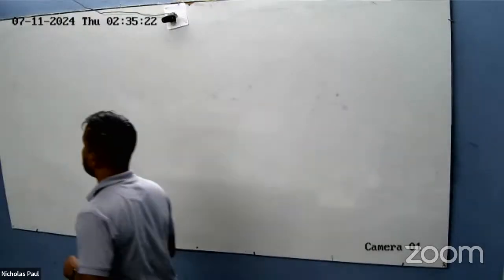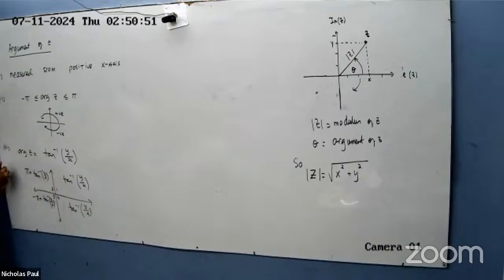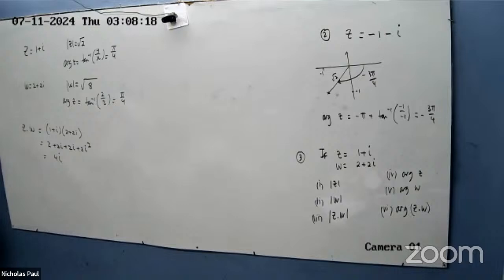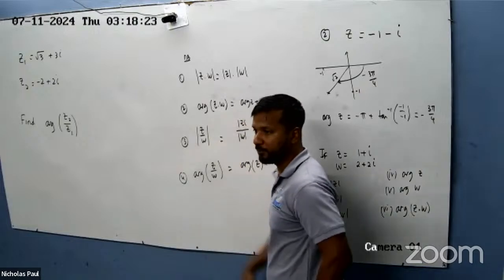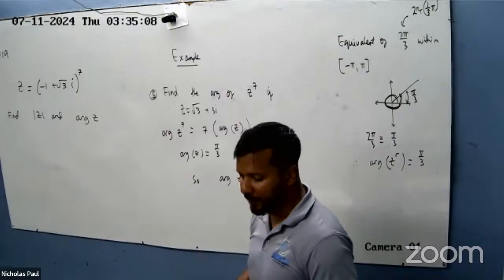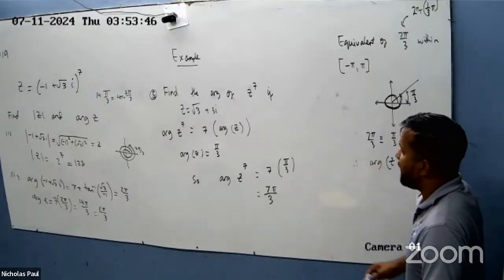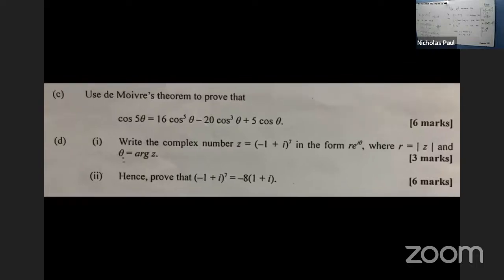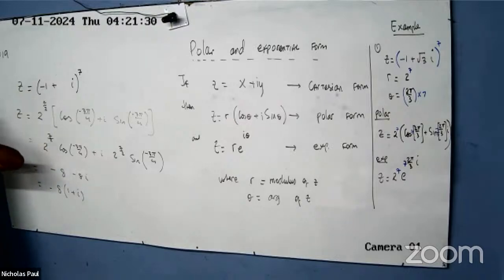Unit 2 Pure Mathematics Complex Number 2